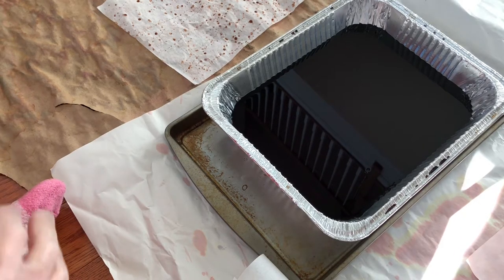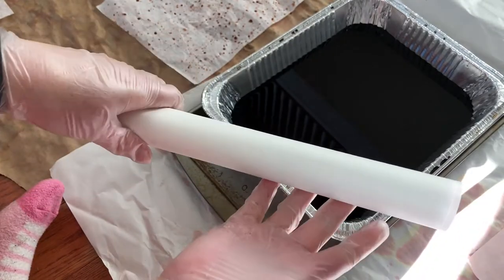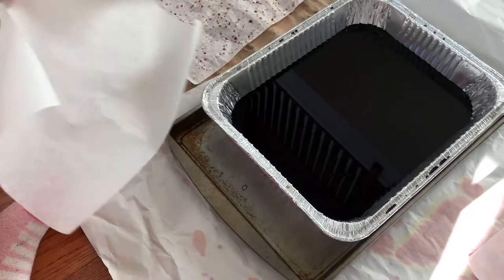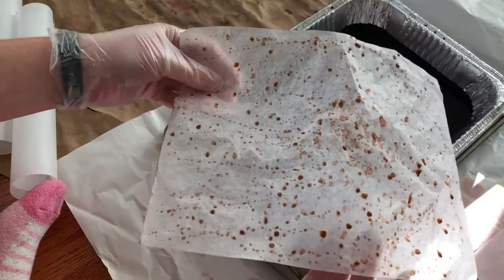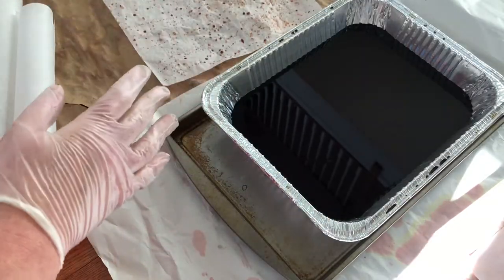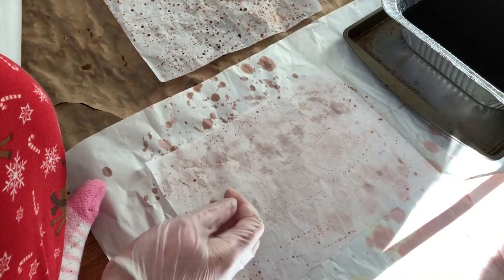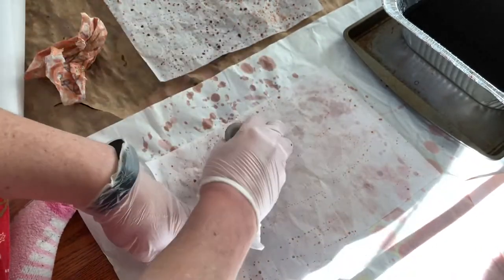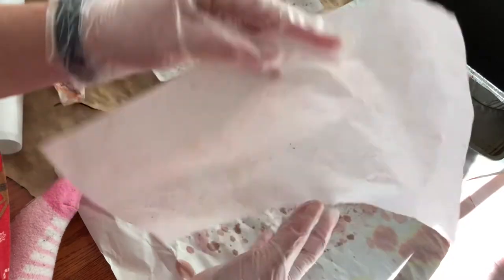DIY - Staining Parchment Paper | Leopard Spots or Starbursts Effect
In this DIY tutorial I used parchment (Baking) paper I picked up that comes in a roll from Dollar Tree.
My stain is food color based and the magic happens when I apply Walnut stain.
The end result is  "leopard spots" or starbursts on your sheet of parchment.

Let's exchange cards :)
Gretchen C – Catnpaws